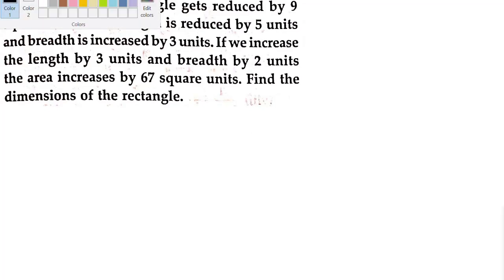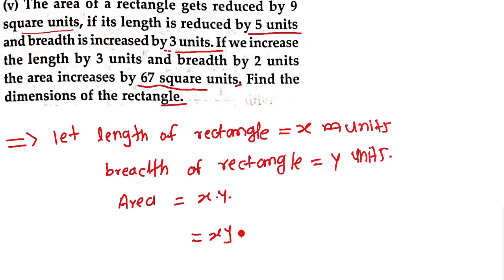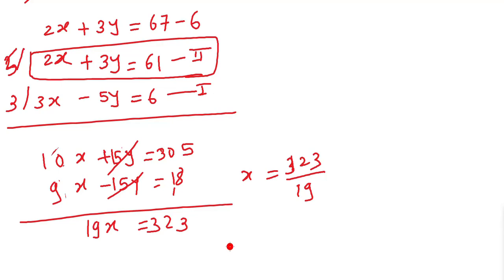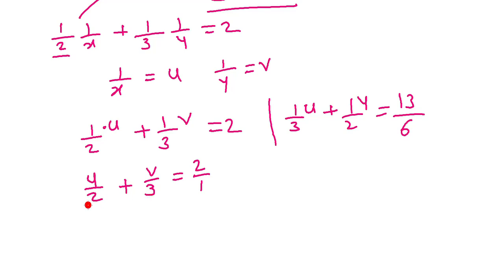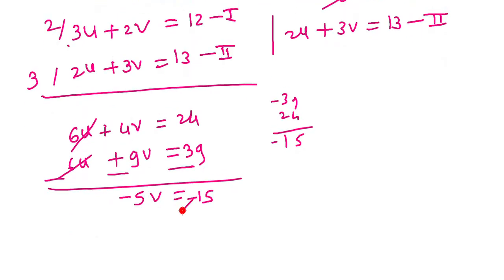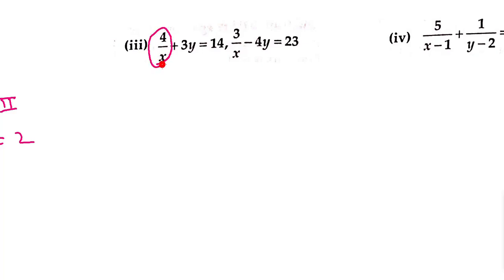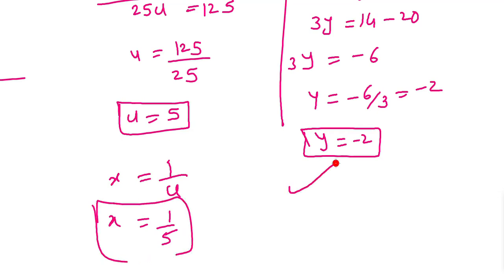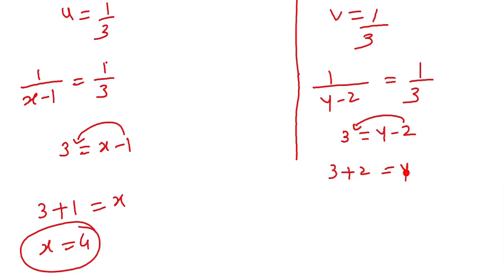class 10 linear equation 11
LECTURES AND INTERVIEWS BY
RAHUL KAGNE
EX. PROF. SHAHU COLLEGE LATUR
CHEM ENGG. ICT (UDCT or UICT) MUMBAI

MHT-CET 2004 TOPPER